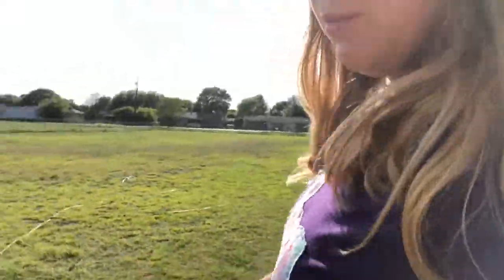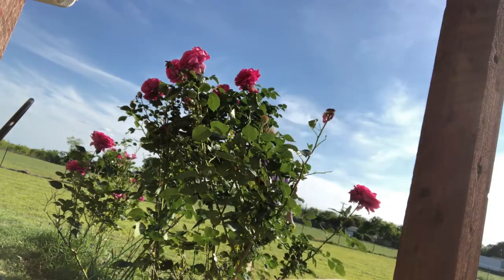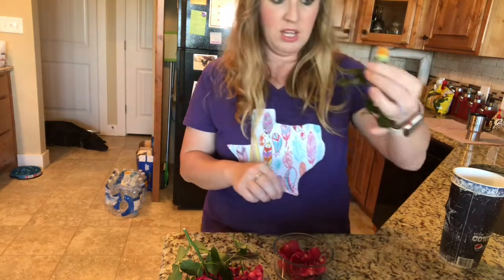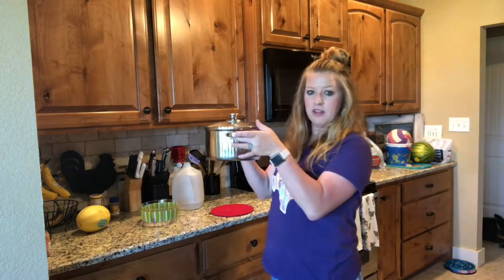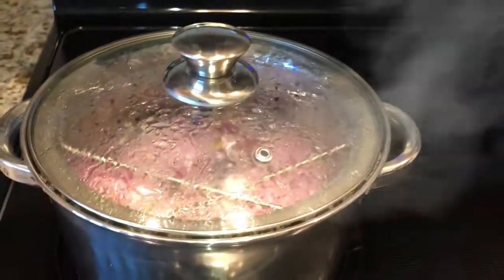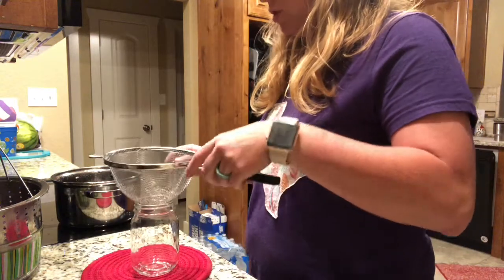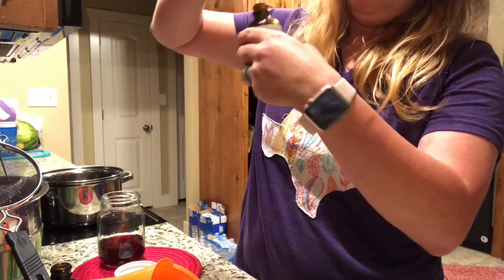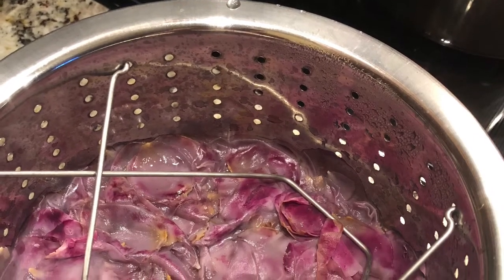DIY Rose Water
Roses used are the Miranda Lambert Rose
(They are a fragrant hot pink hybrid tea rose)